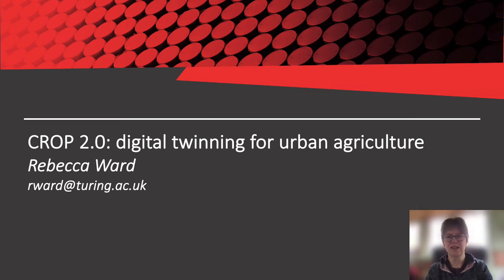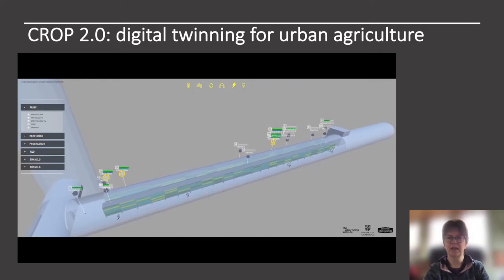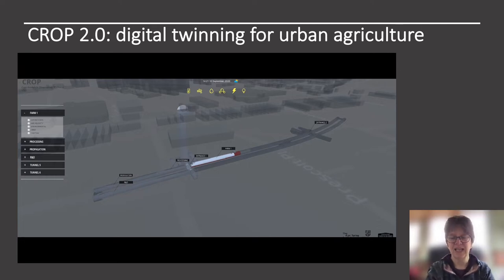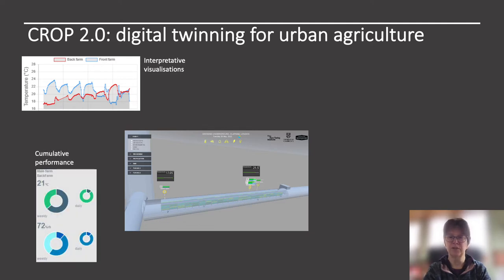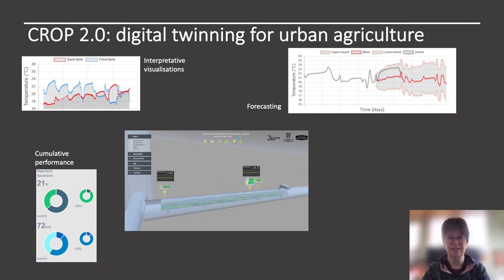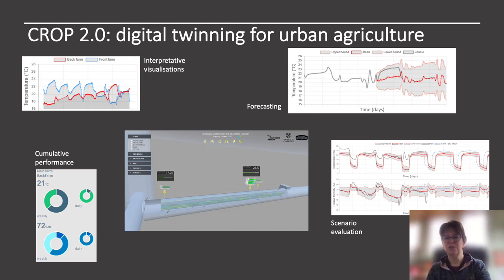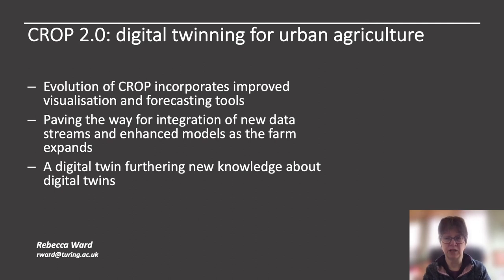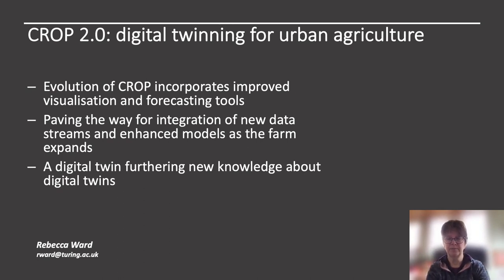CROP 2.0: Digital twinning for urban agriculture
Research in Action Lightning Talks were shown during AI UK 2022 to highlight the real-world impacts of research projects happening at The Alan Turing Institute.